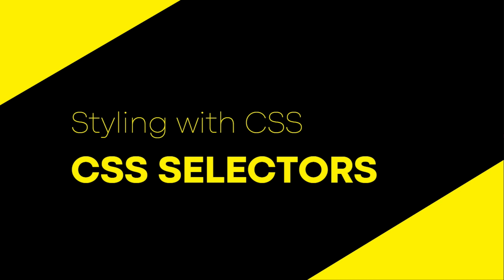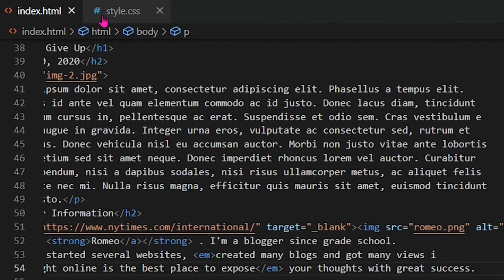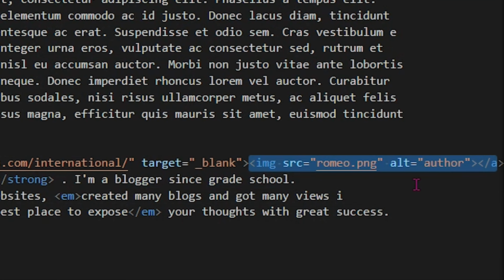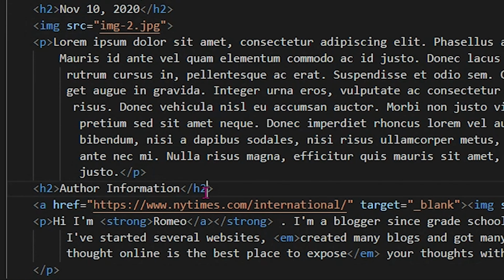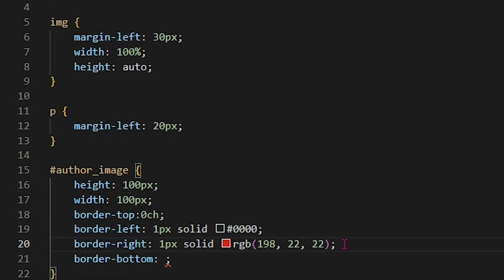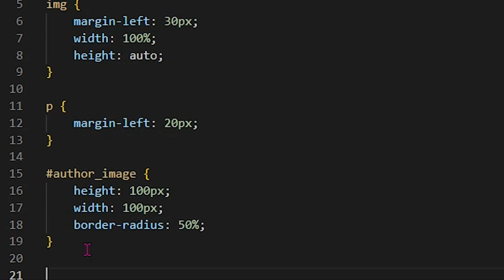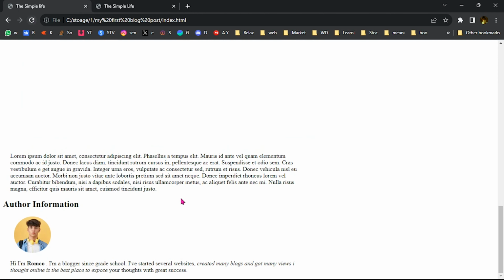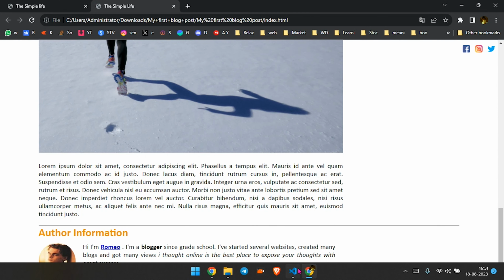css id class selectors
html css project based tutorial 2023

what is id selector
why we use id selector
how to use id selector
what is class selector
why we use class selector
how to use class selector